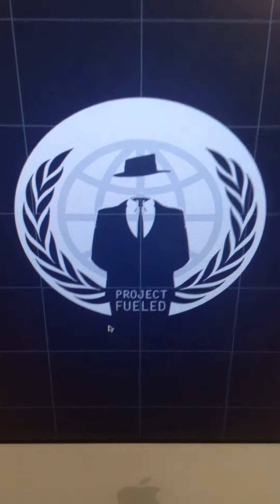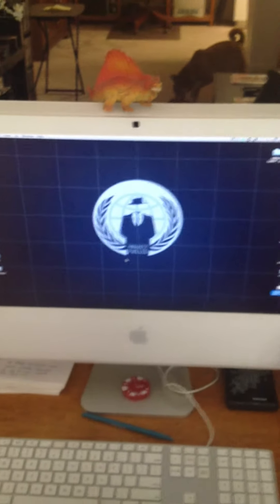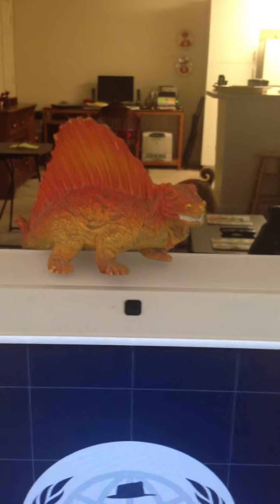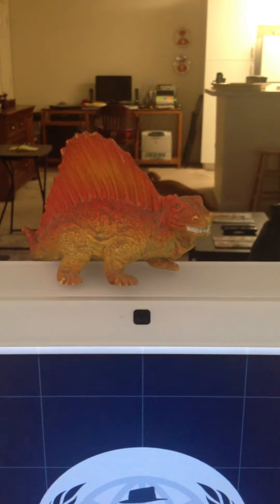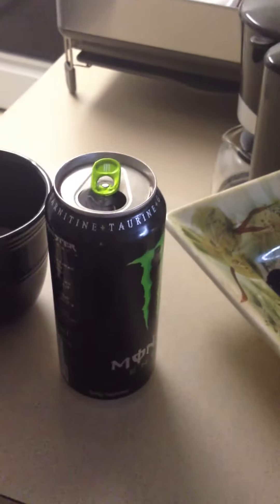Our Apartment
Part 1